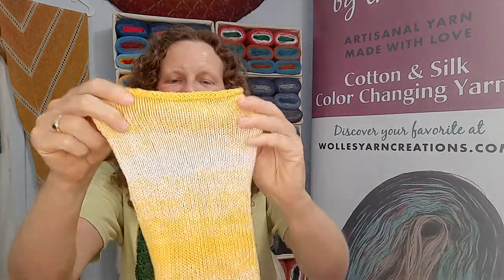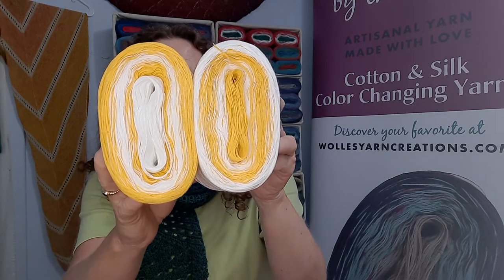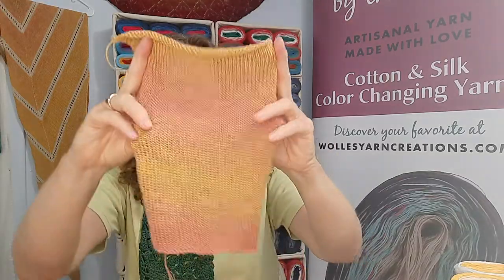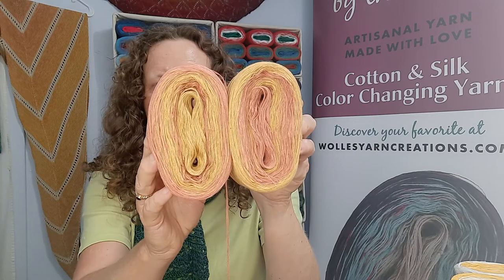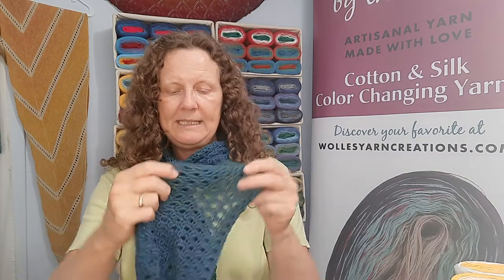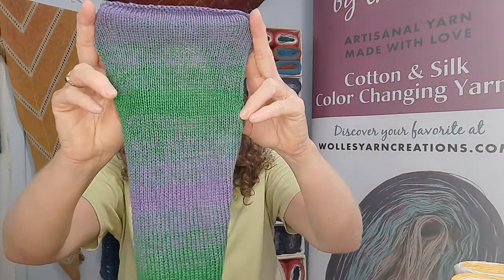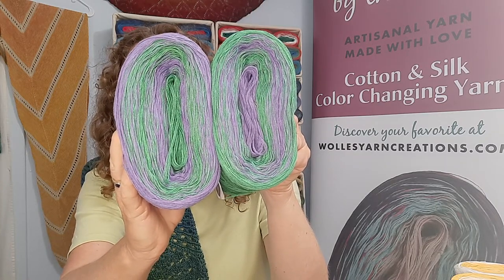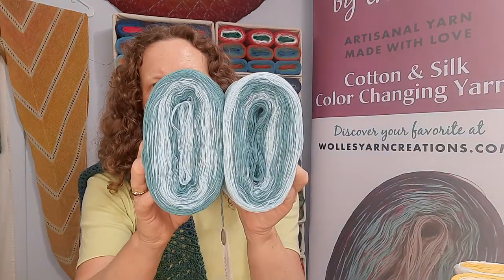STRIPES!!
Our Summer yarns are here: fun and happy colors that create stripes.
See all of them on our website wollesyarncreations.com and choose your favorite.
Colors shown in the video:
DAISY STRIPES
GOLD PEACH STRIPES
PURPLE GRASS STRIPES
TEAL SKY STRIPES

Crochet pattern shown:
Spring Dalliance by Deborah Steiner; shown in color BLUEGRASS STRIPES